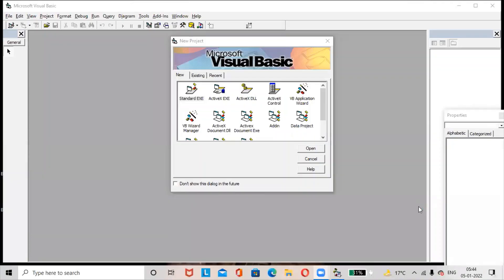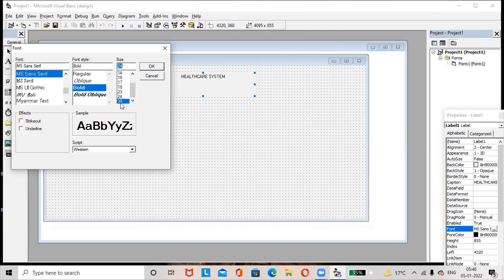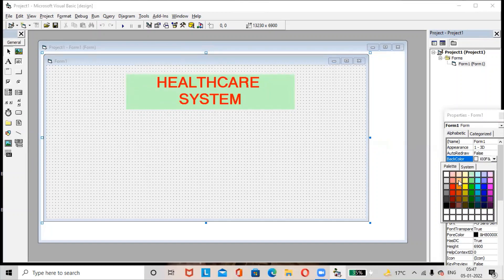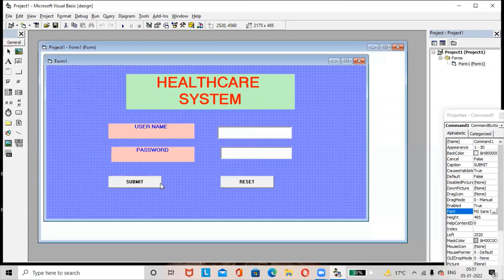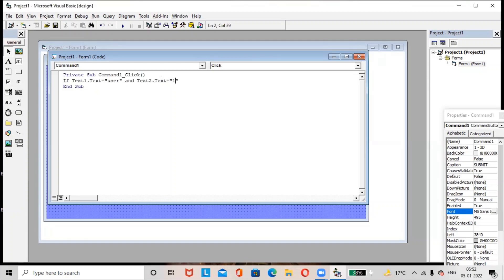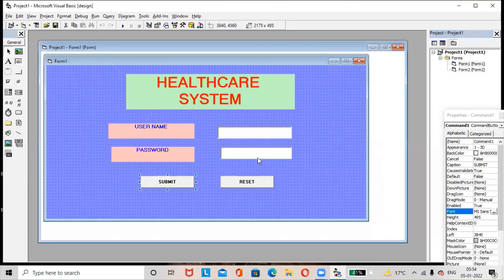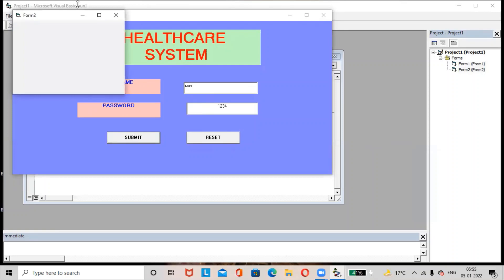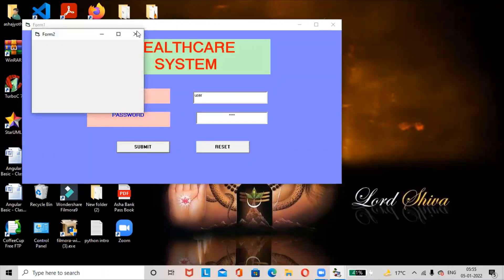Microsoft Visual basics 6.0 Health Care System form in one video